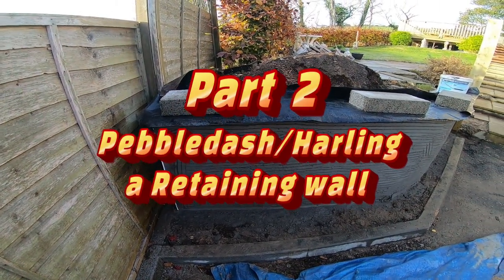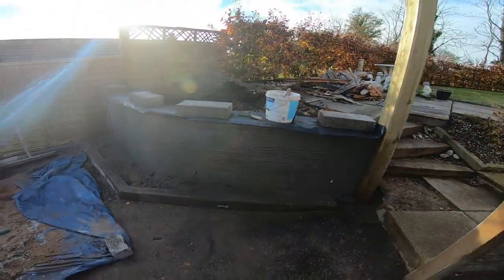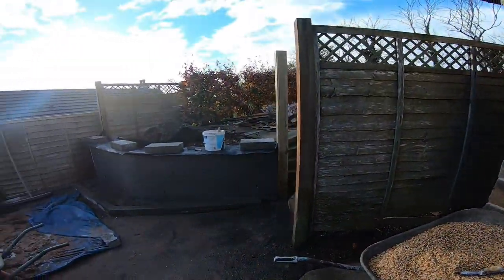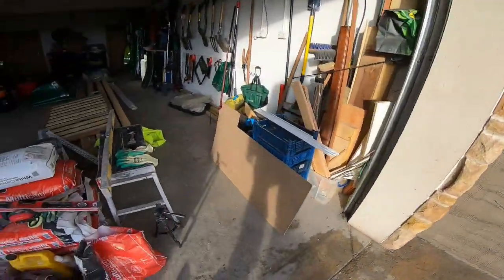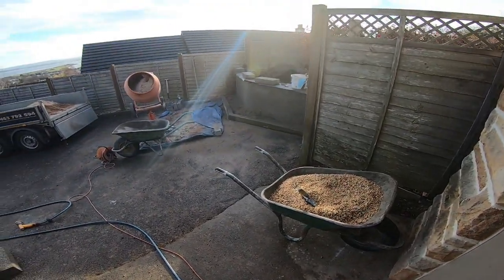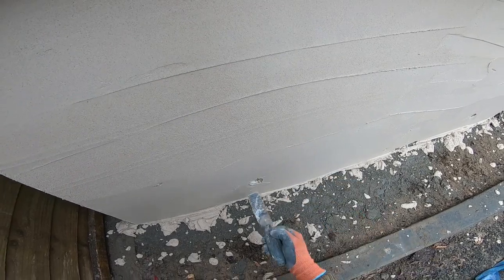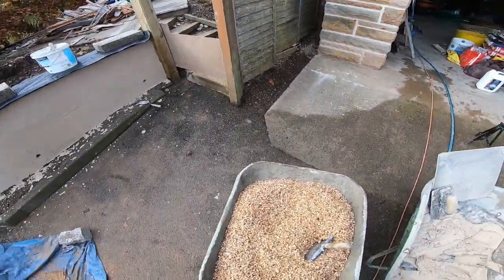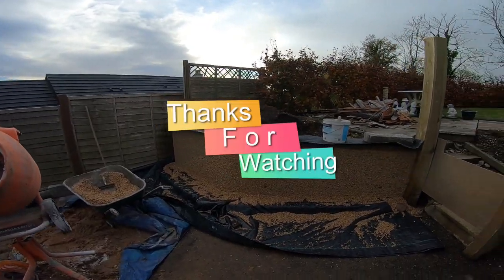How to Pebbledash/Harl a wall the right way😉